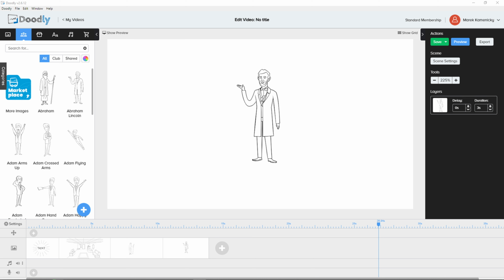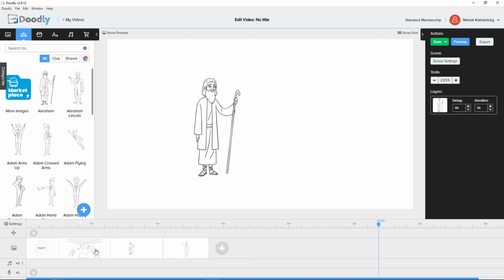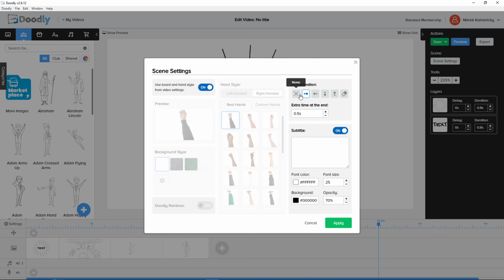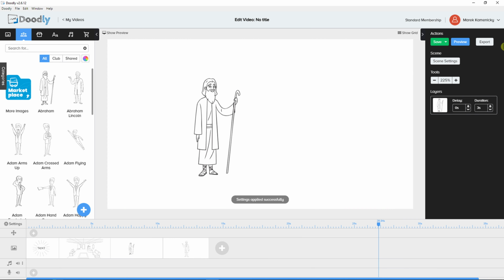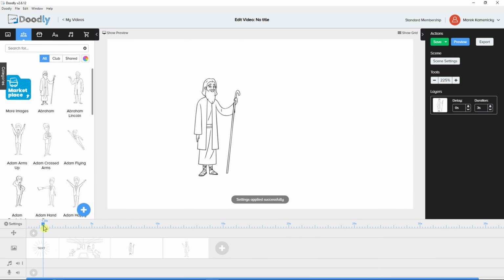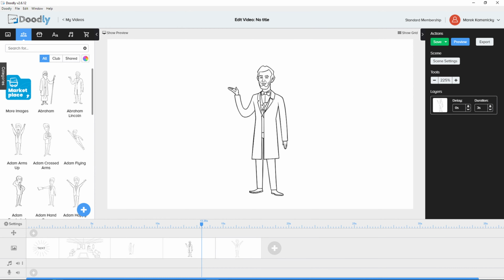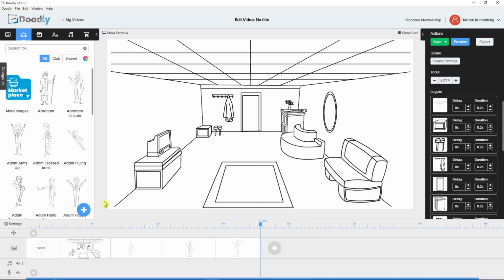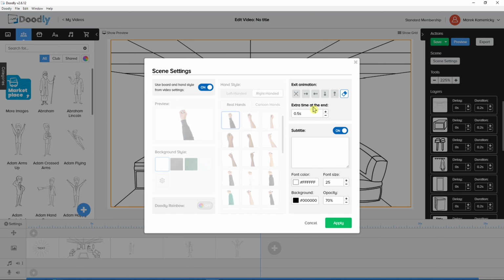How To Add Scene Transitions In Doodly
In this video you will find out comparison between How To Add Scene Transitions In Doodly

GET AMAZING FREE Tools For Your Youtube Channel To Get More Views:
Tubebuddy (For GROWTH on Youtube):